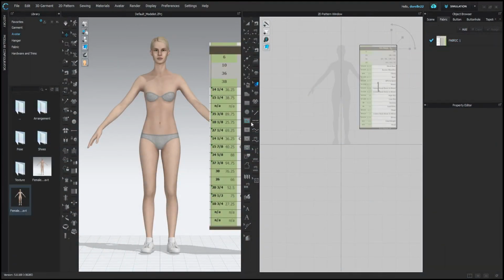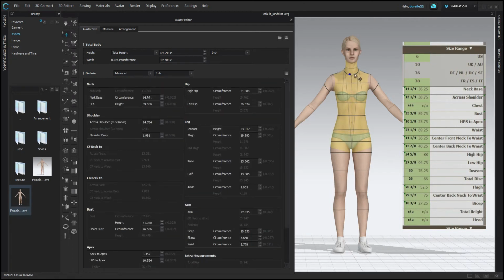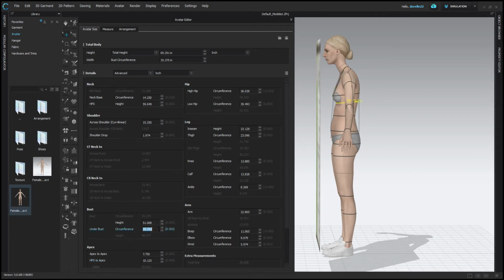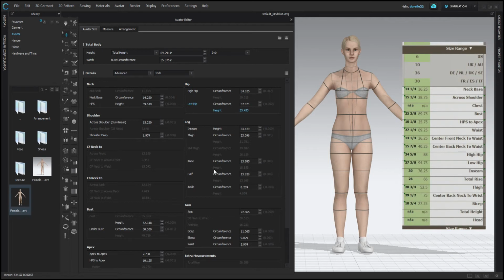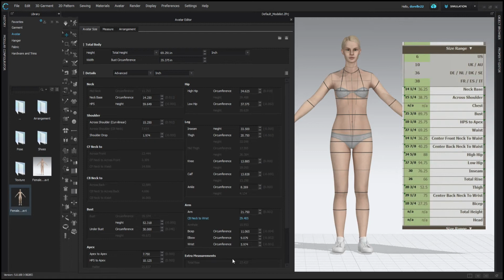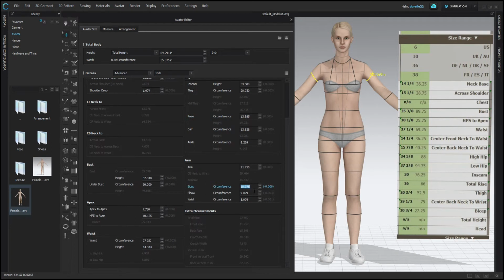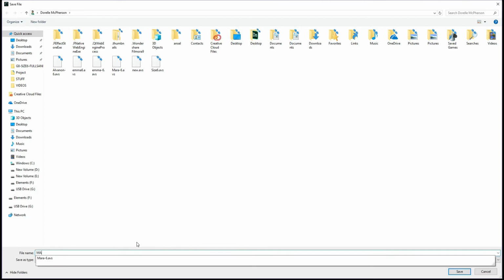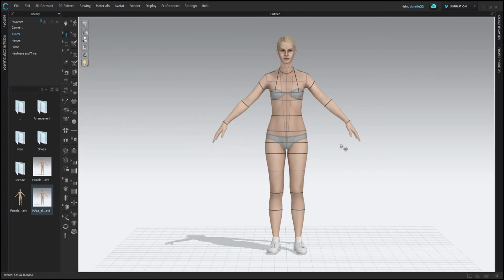CLO3D - Making Mara Size 6 Part 1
Determining the correct proportion for quality fitting is why this I am practicing my CLO3D measurement skills... and testing out the new CLO3D 5.0 launch.

The test is of the Avatar Editor and measurement fluctuations. How changing the measurements affect the body positive and negative aspects and how you can make adjustments that will improve posture and morph form 2:40 If you need specific help in a certain area suggest a video in the comment sections